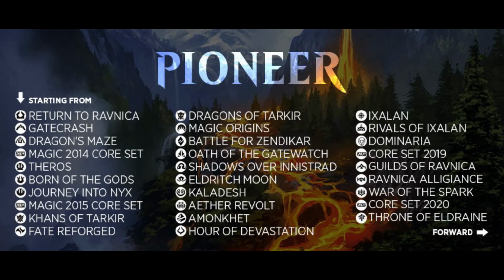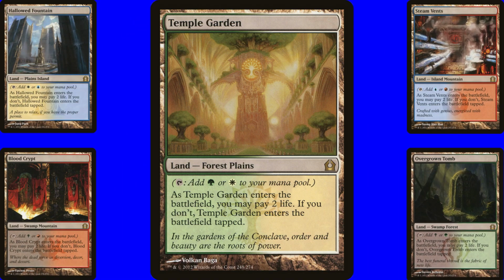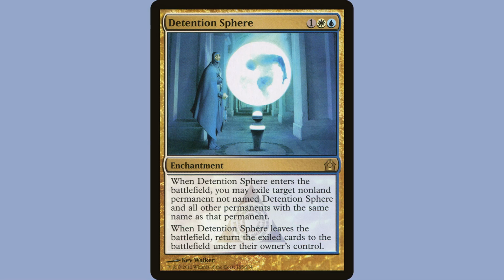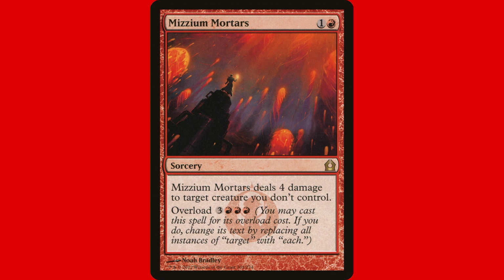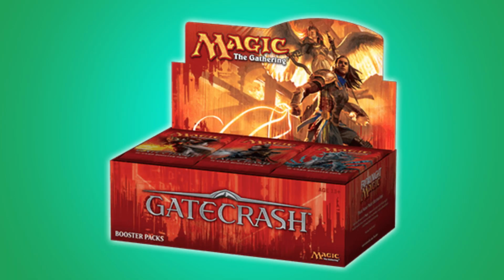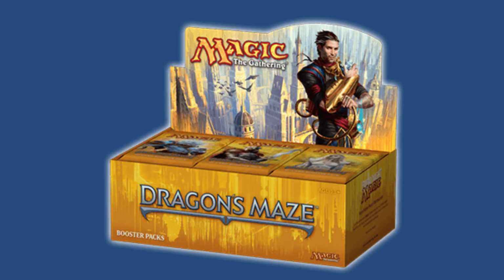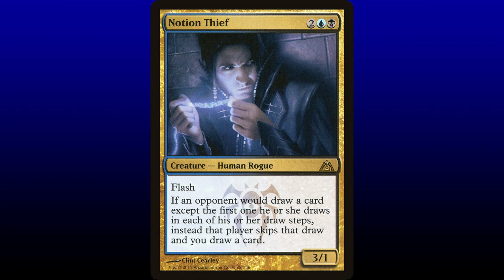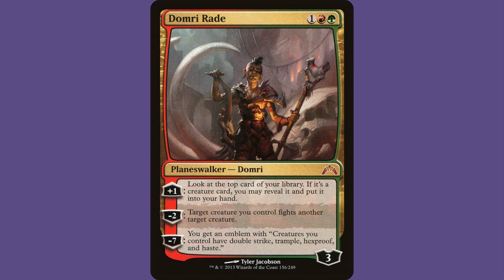Return to Ravnica Block Pioneer Set Review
Testing out something new, let's walk through each of the blocks in Pioneer and discuss the staples of the format. From Shocklands to Side Board all-stars, what cards will the Ravnica Block give us?

Join me as we make our way through the whole Pioneer format!